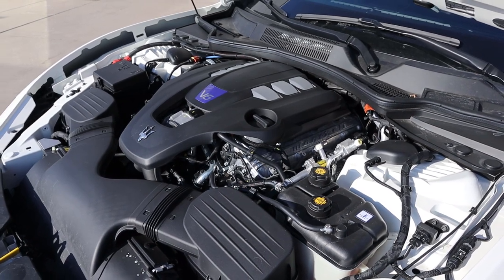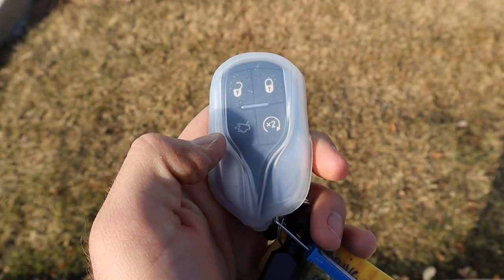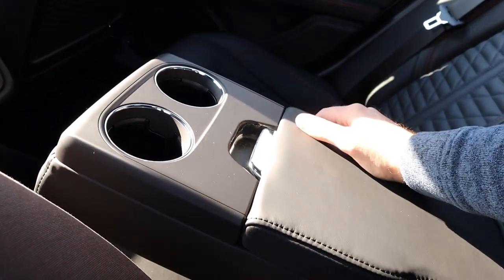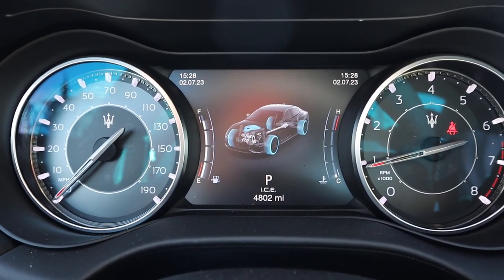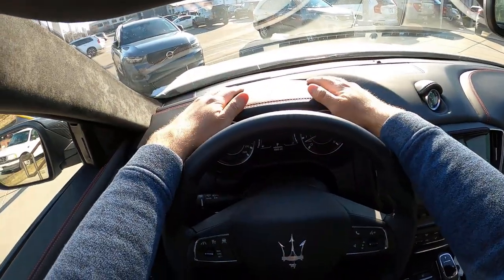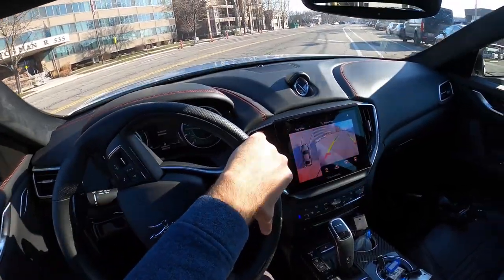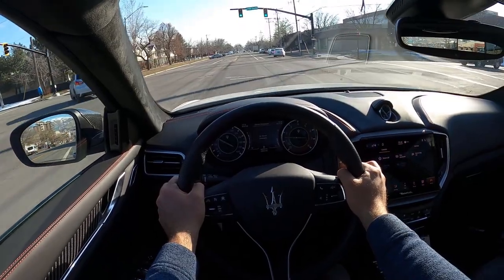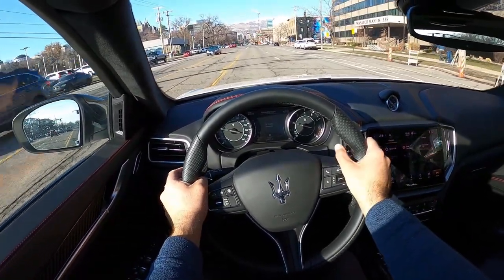2023 Maserati Ghibli Modena: Is The Ghibli Actually Worth Buying?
Today I drive and review a 2023 Maserati Ghibli Modena!